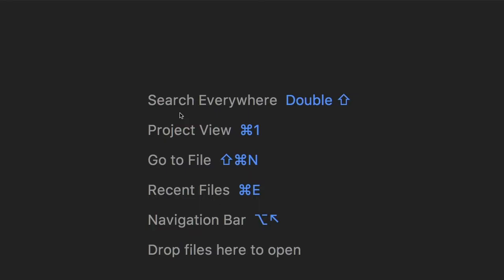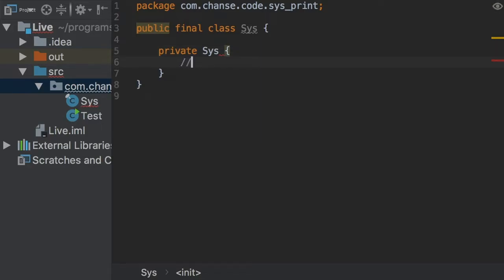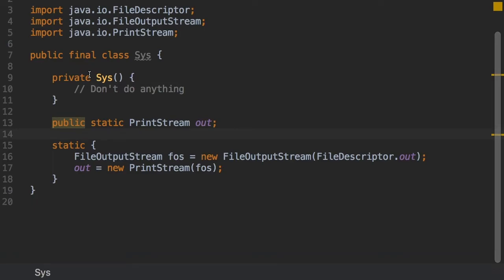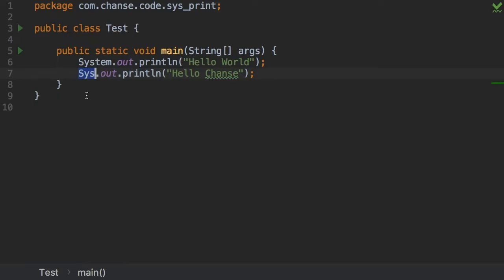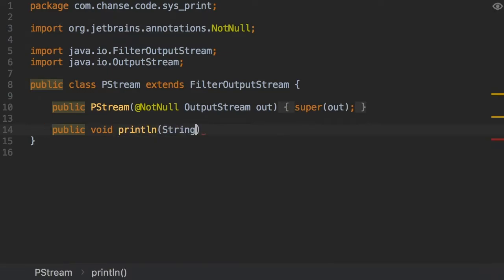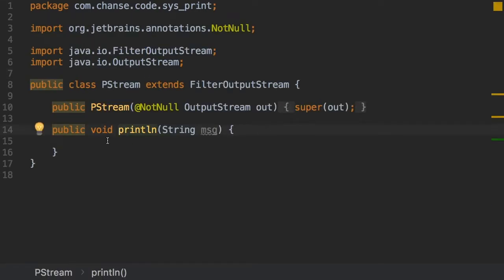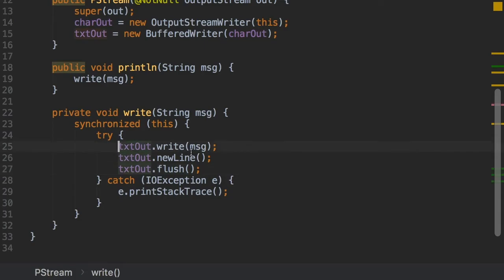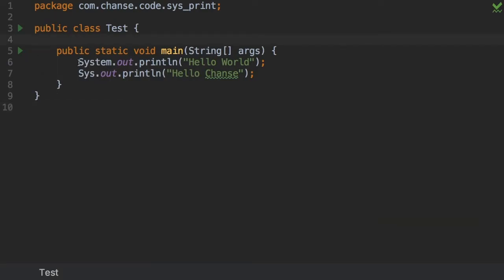How System.out.println() works internally?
In this video we have tried to clone the functionality of System.out.println() with a hope that after learning this, viewers will get a clear understanding of the API works internally.

Source code for this video can be found in the below GitHub repo:

If you have any further questions, we can discuss in the comment section.

If you have any API in mind which you want us to cover in our future videos, then please do let us know about that API. We will try our best to cover the API soon.